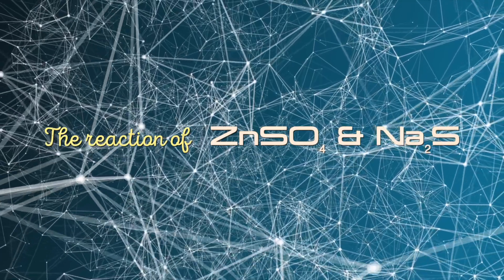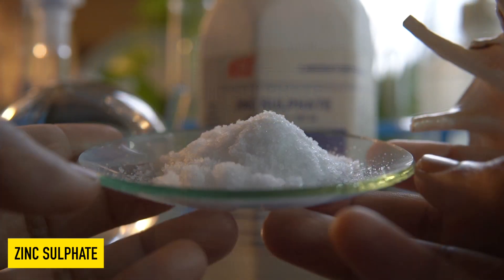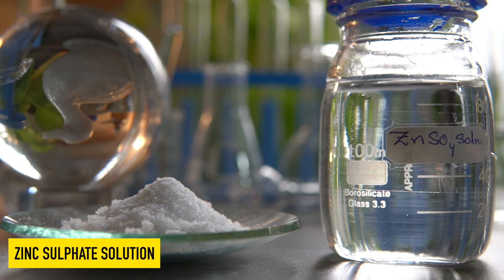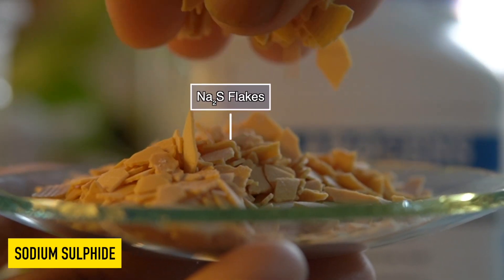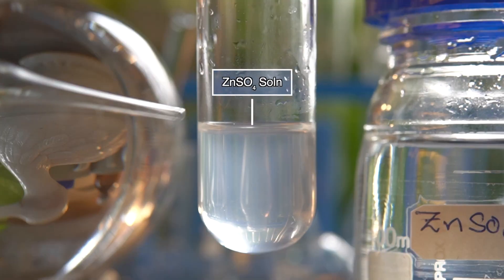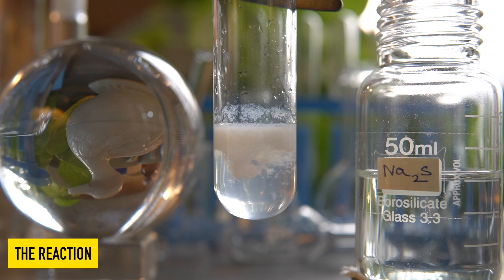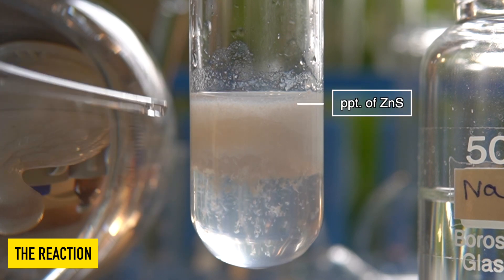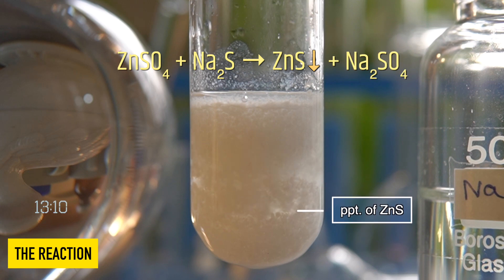ZnSO4 + Na2S → ZnS↓ + Na2SO4 | Zinc sulphate (ZnSO4) and Sodium sulphide (Na2S)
Chemical reaction of Zinc sulphate (ZnSO4) and Sodium sulphide (Na2S)
ZnSO4 + Na2S → ZnS↓ + Na2SO4
Precipitation and double displacement reaction